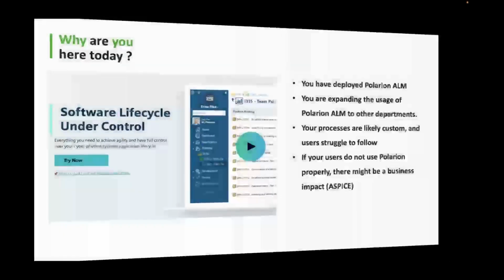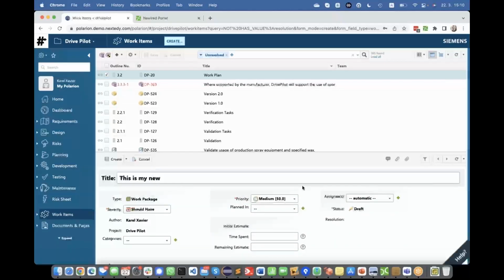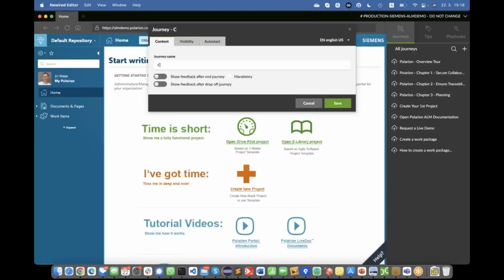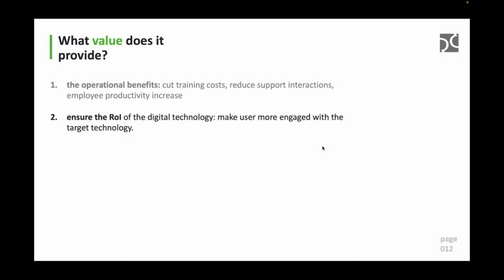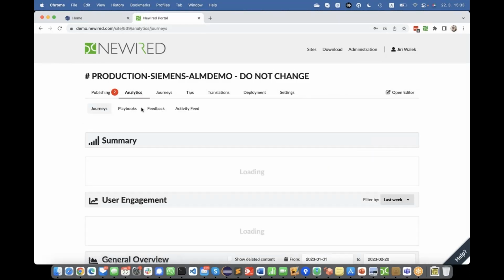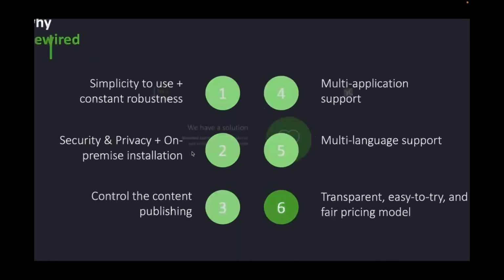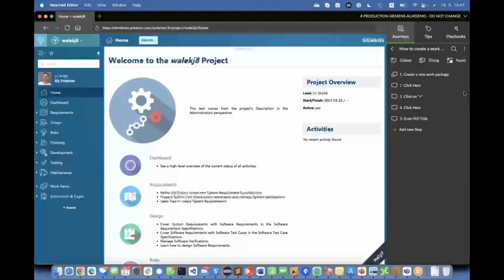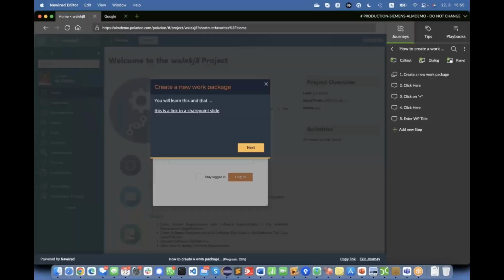Joint Webinar Newired & Nextedy, Siemens Technology Partner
In this webinar you will learn more about how Newired - Digital Adoption Platform can help streamline and improve digital rollouts of Siemens Polarion ALM solution.